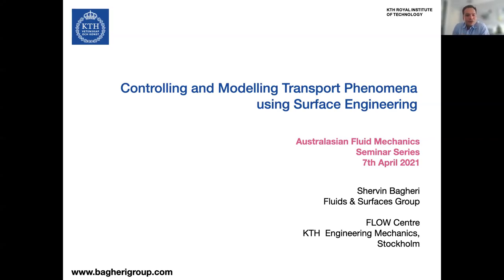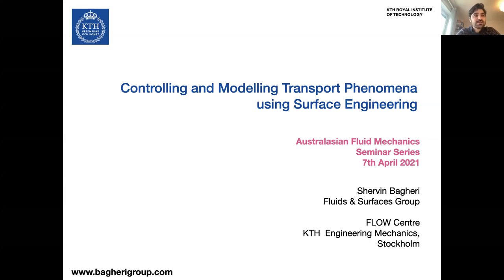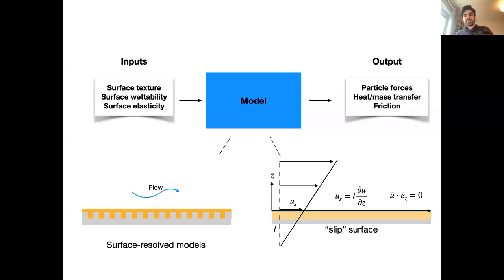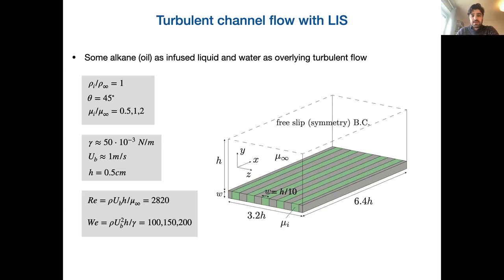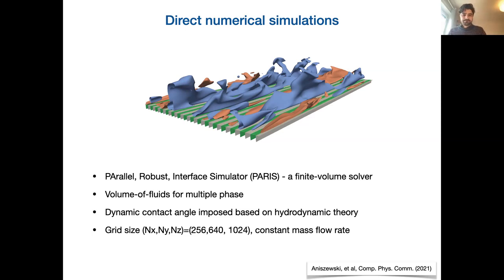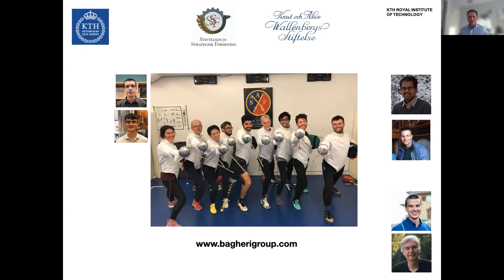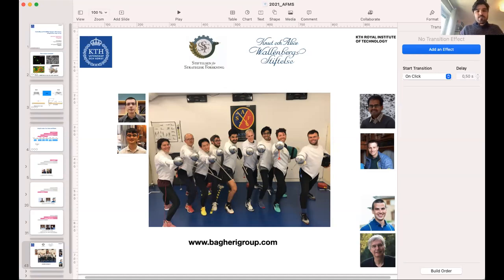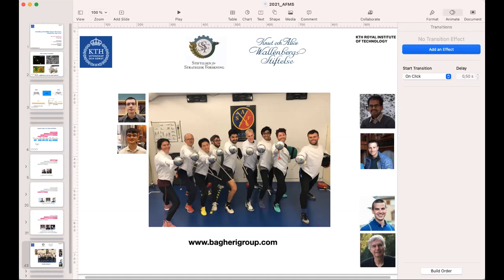AFMS Webinar 2021 #6 - Dr Shervin Bagheri (KTH Royal Institute of Technology)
Australasian Fluid Mechanics Seminar Series
"Controlling and Modelling Transport Phenomena using Surface Engineering"
Dr Shervin Bagheri (KTH Royal Institute of Technology)
7 April 2021